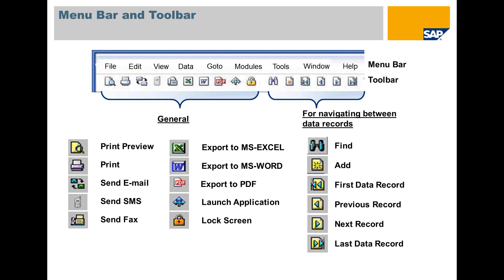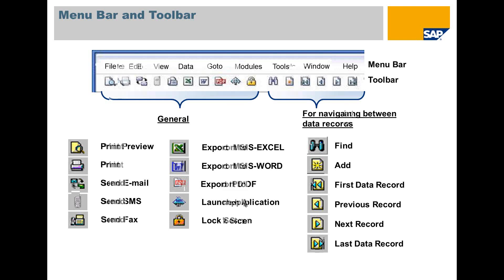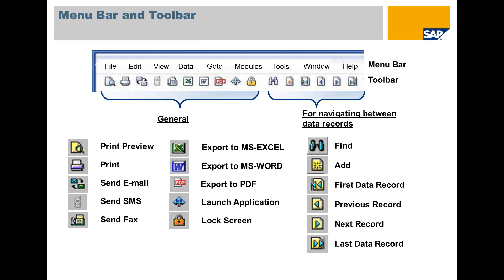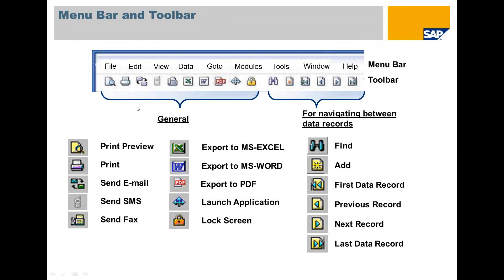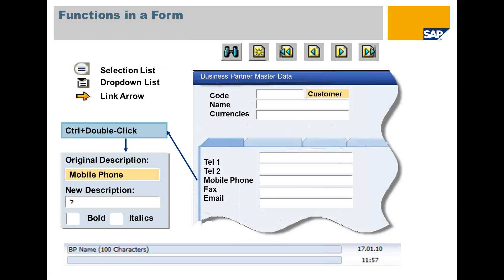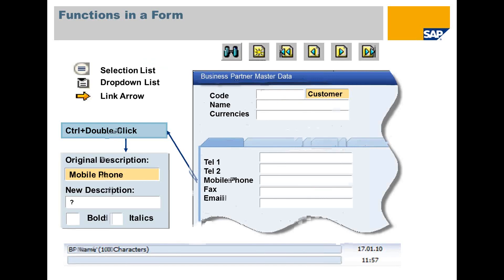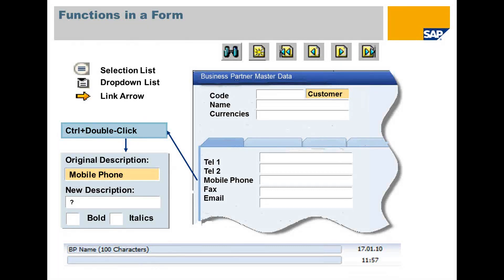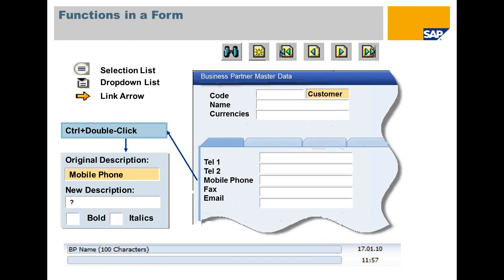Basic Techniques to Learn SAP Business One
SAP Business One Basics. Learn the basics of SAP.

If you would like to view the rest of the video or many more like this one, please join our Customer Resource